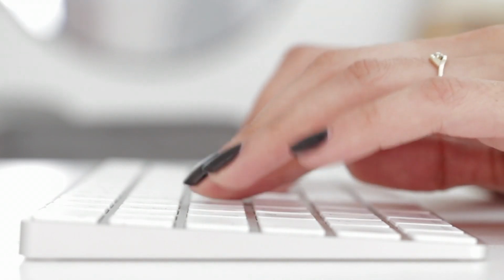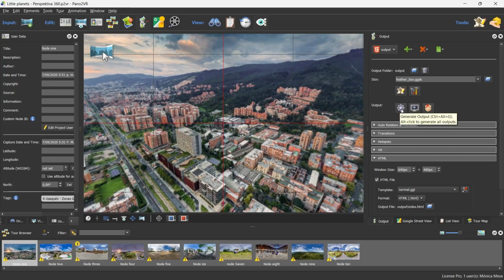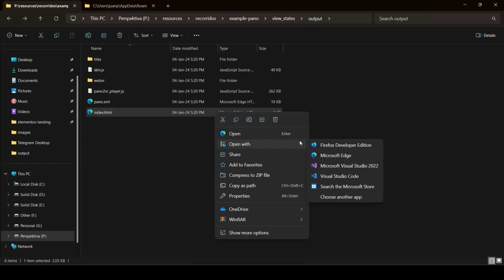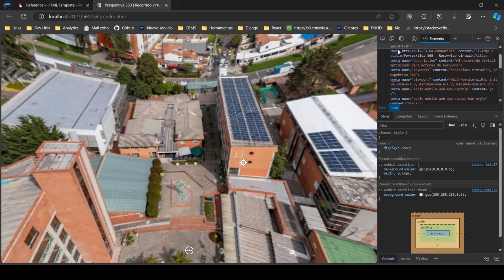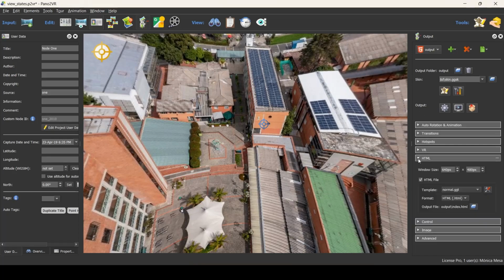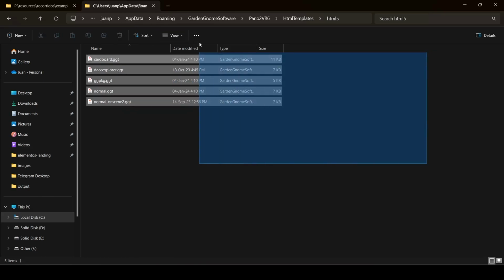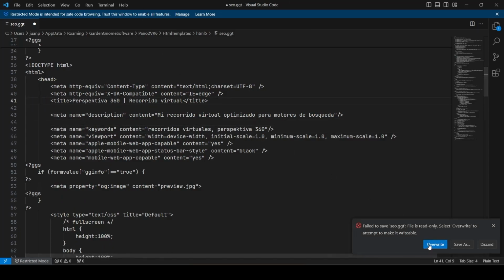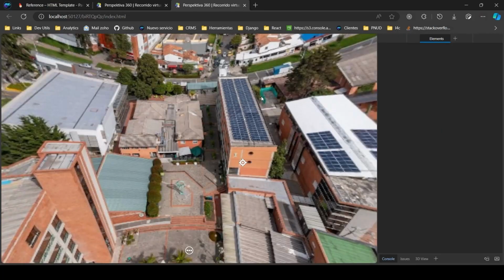Pano2VR Tutorials: HTML editing for SEO | Makondo by Perspektiva 360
Virtual tours can harness the power of SEO too!

In this tutorial, we'll show you how to enhance the online visibility of your Pano2VR projects using simple HTML meta tags.

You'll learn:

The fundamentals of meta tags.
HTML editing in Pano2VR.
Customizing HTML templates for SEO.

Here's the HTML example we used in this tutorial. (YouTube doesn't allow angle brackets in descriptions. Sorry for that.):

(title) Your Company Name | Your Project Name (/title)
         (meta name="description" content="Insert a description of your project here."/)
(meta name="keywords" content="insert keywords here, such as virtual tour, company name, etc."/)

Find the default directory for the .ggt files or templates

About Perspektiva 360:
At Perspektiva 360 we create future, turning spaces, projects and ideas into innovative digital experiences. We focus on content production, sales tools and analytics software based on digital products, such as 360 photography and video, virtual tours and virtual reality applications that we can develop tailored to your needs.

Connect with the world overcoming all physical barriers and generate the wow effect that will take your projects further and raise your sales to new levels.